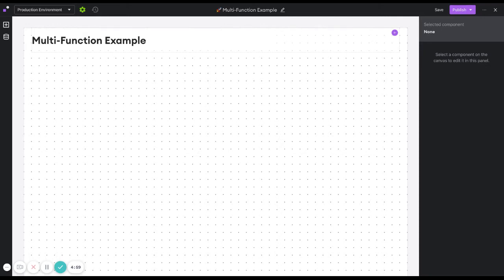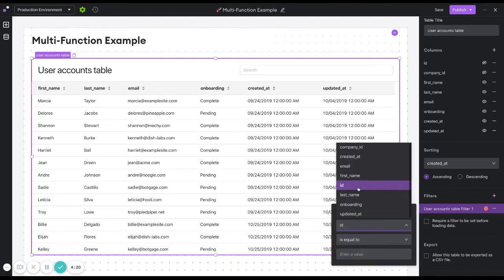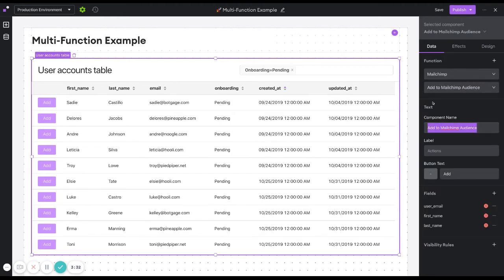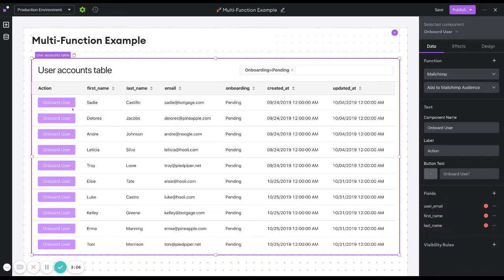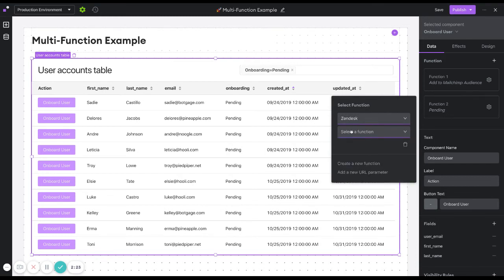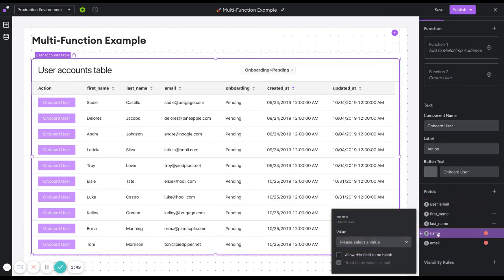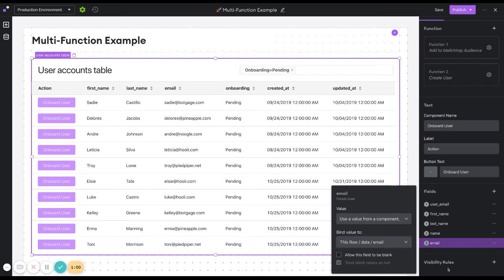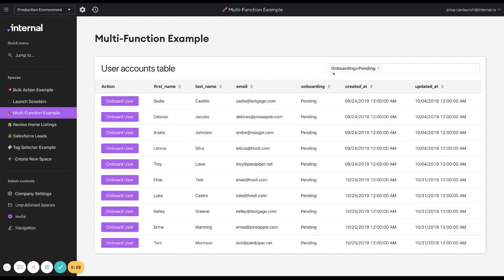Internal How-to: Run multiple functions with a single button or form.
Learn how to run multiple functions with a single button or form.